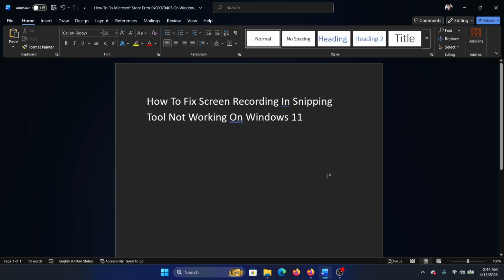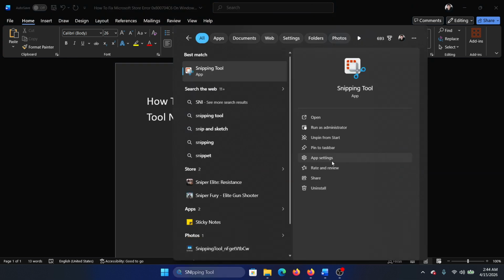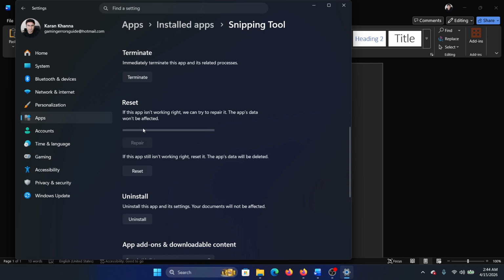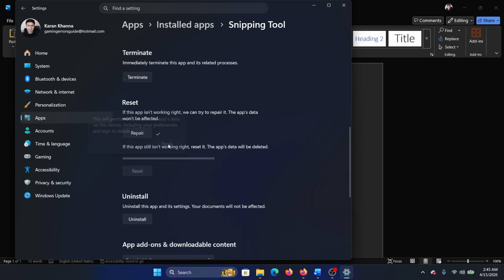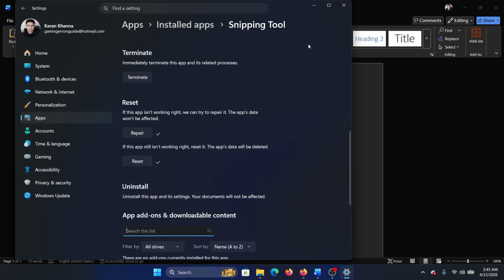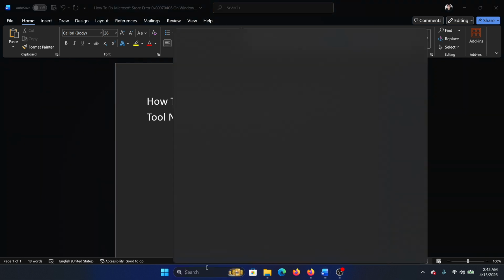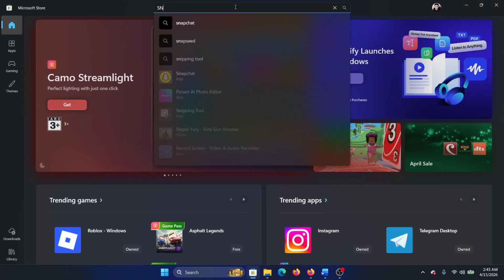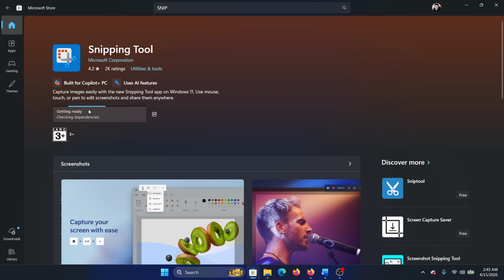How To Fix Screen Recording In Snipping Tool Not Working On Windows 11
Video Title: How To Fix Screen Recording In Snipping Tool Not Working On Windows 11

If you wish to How To Fix Screen Recording In Snipping Tool Not Working On Windows 11, then please watch this video.